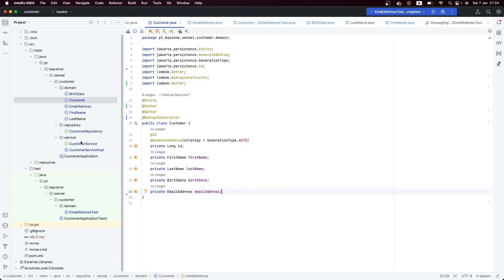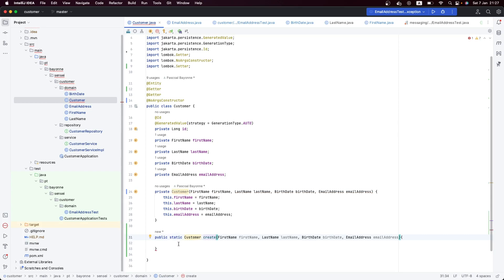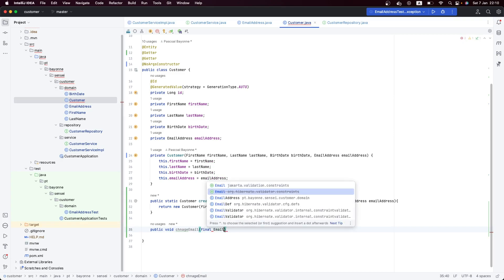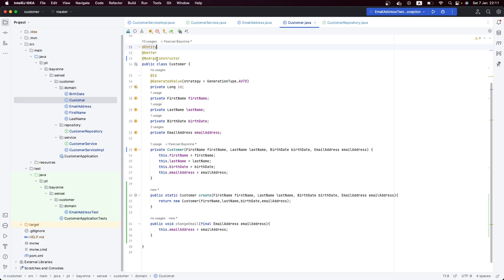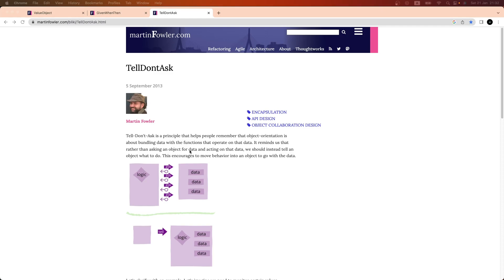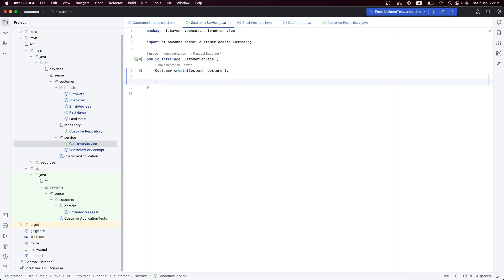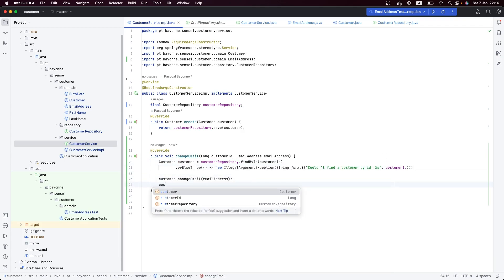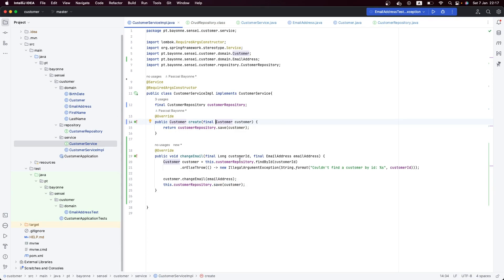Microservices: Event-Driven with Spring Cloud Stream (Kafka) | Entities - Tell don't Ask principle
Microservices: Event-Driven with Spring Cloud Stream |Apache Kafka - DDD Entities - Tell don't Ask principle

- Domain-Driven Design
- CQRS, Event-Sourcing, Transaction Outbox Pattern, Command vs Event, DLQ, etc.